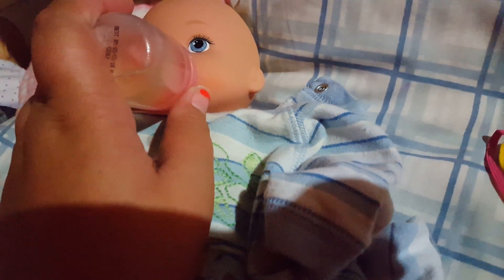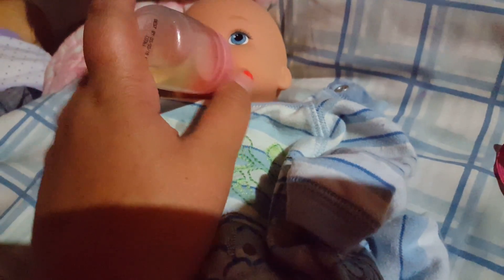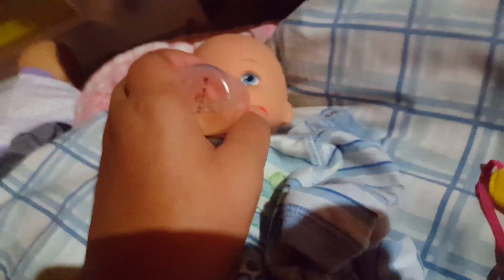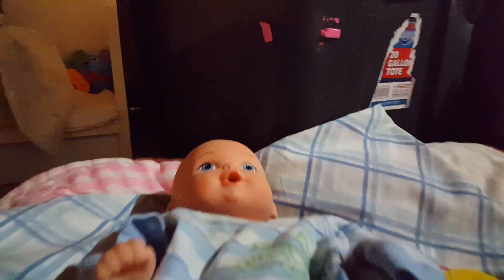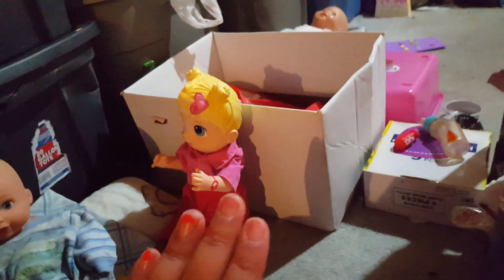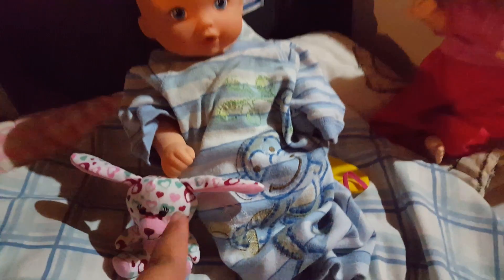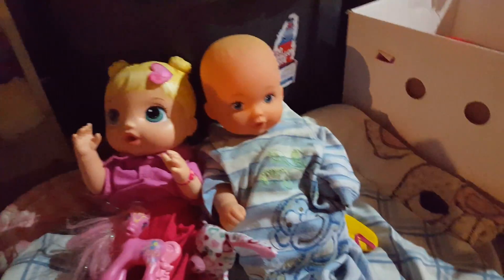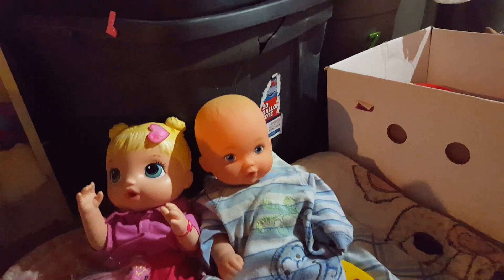Paisley after noon routine